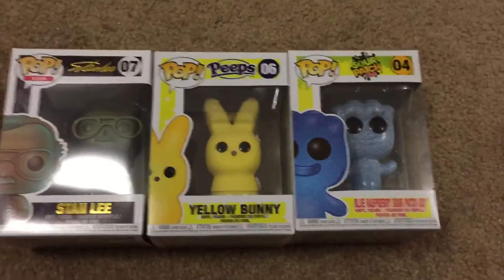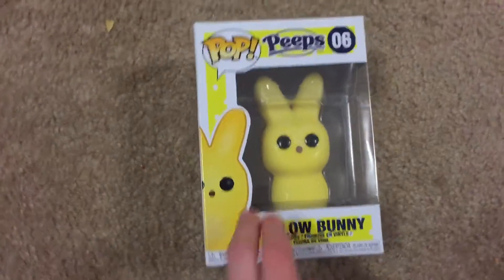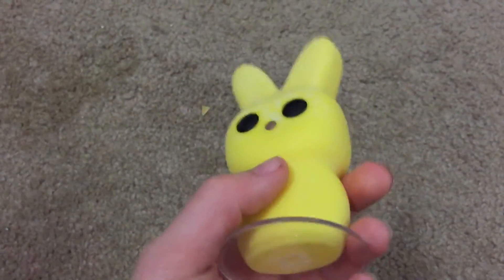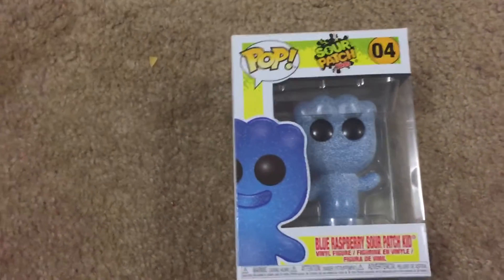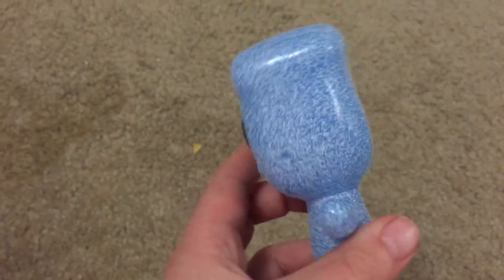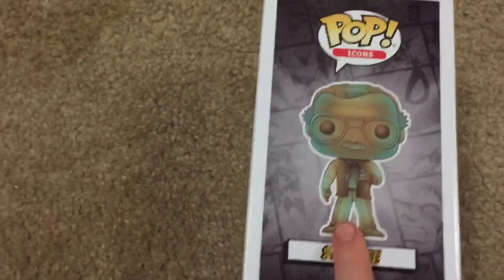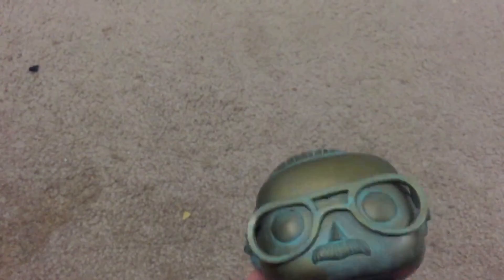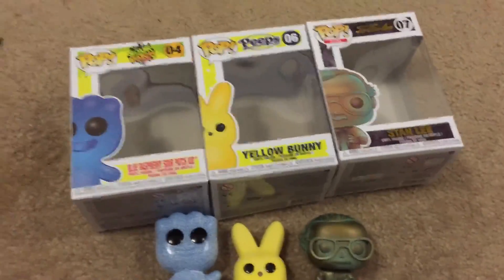Small late Easter haul | candy and icon pops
A small haul from Easter and today  of the peep, sour patch kid and Stan lee pops that came in pretty good condition that’ll be unboxing